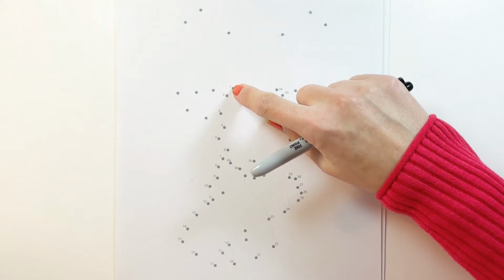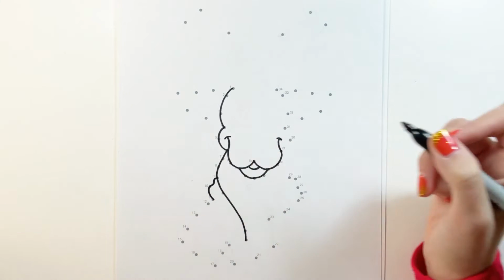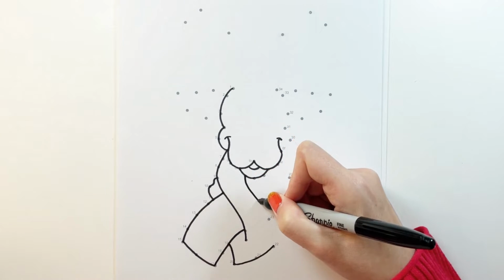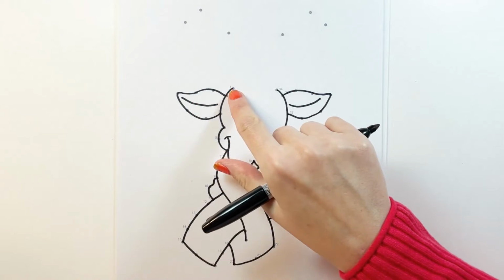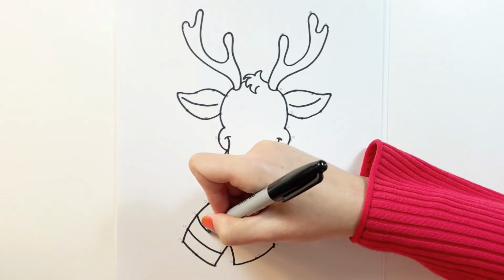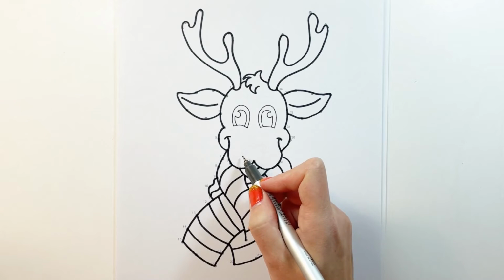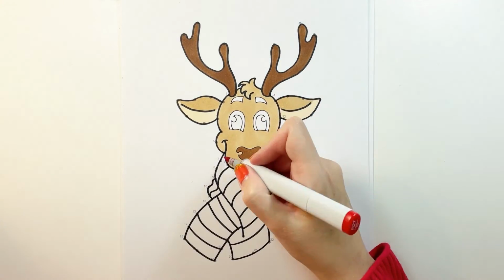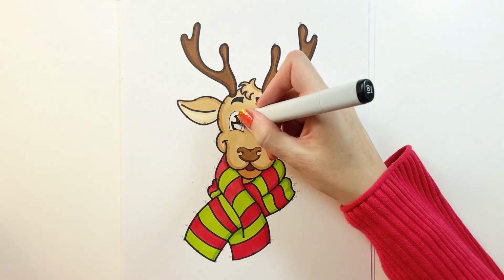Connect the Dots Drawing - REINDEER - How to draw step by step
Let's do connect the dots drawing to draw a REINDEER, for the holidays!  This, how to draw step by step video, includes a dot to dot/ connect the dots drawing printable template (link below) to use and draw with me!

Let's have fun drawing and coloring together and learn some fun reindeer facts along the way!

Don't have a printer? That's ok, you can still follow along and draw with me without downloading the dot to dot printable template.

0:00 Intro
0:08 Drawing the outline
2:37 Drawing the antlers
3:39 Drawing the face
4:38 Coloring and fun Reindeer Facts

⭐ Try Drawing Santa!